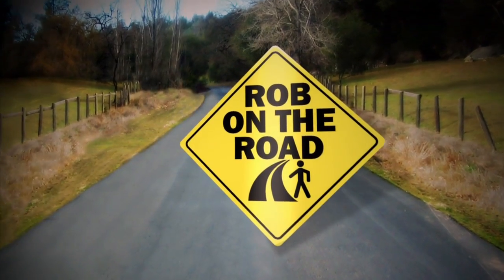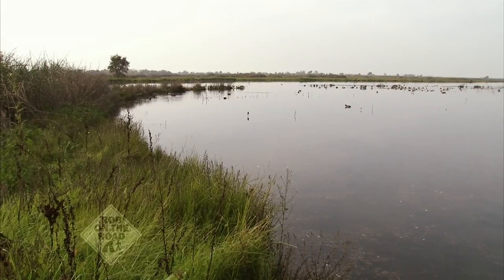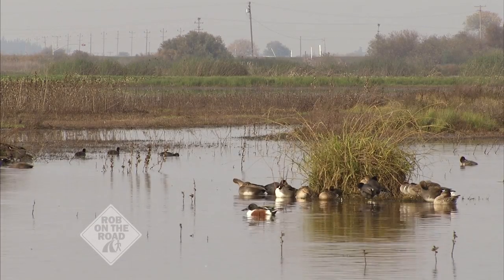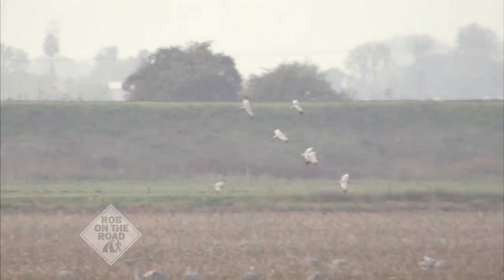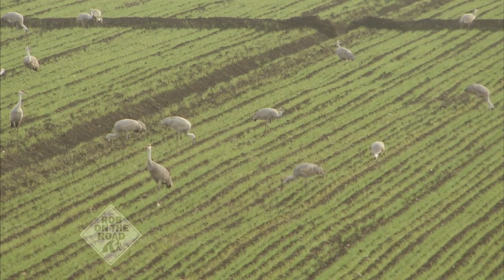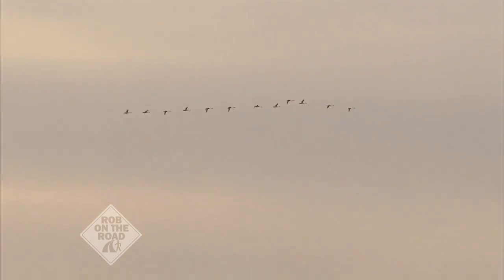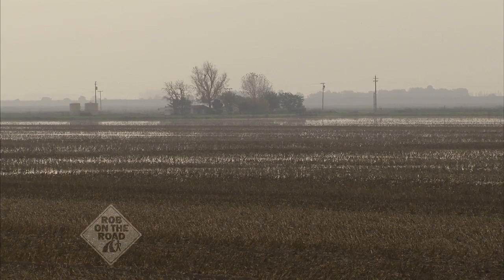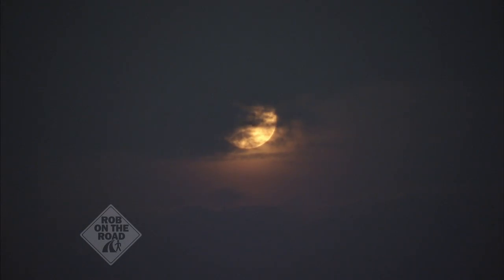Rob on the Road: Cosumnes River Preserve - KVIE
Few things are more awe inspiring than nature and the Cosumnes River Preserve in Galt will take your breath away. Explore the preserve with Rob for the annual sandhill crane migration, where thousands of birds flock from Alaska!